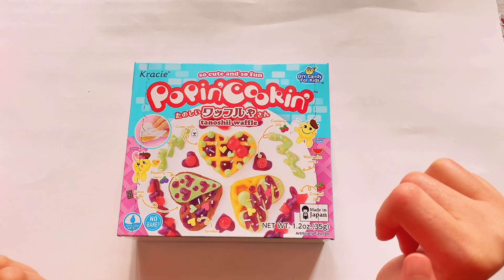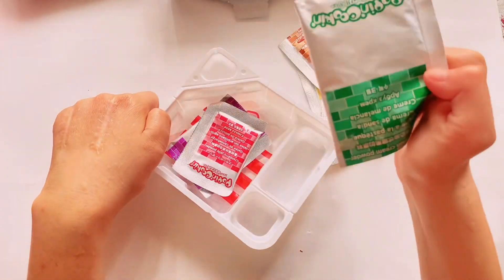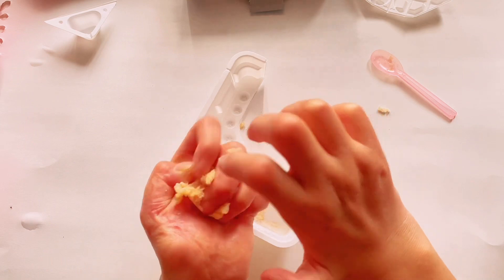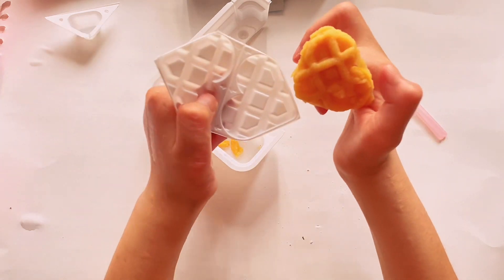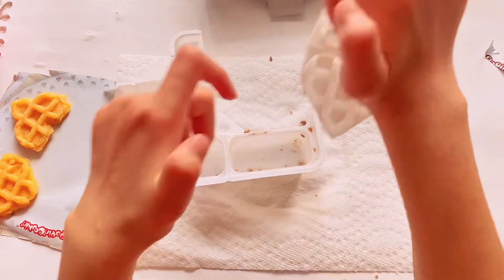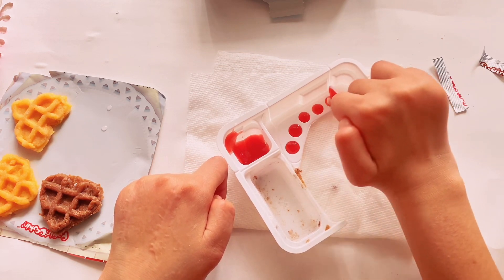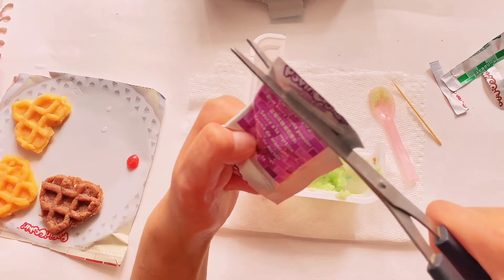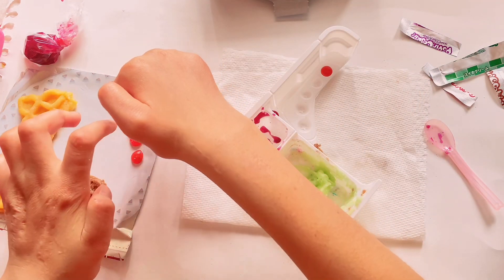ASMR popin cookin 🧇 🍭 diy candy kit + light whisper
I’m doing a Japanese diy candy kit called popin cookin😊.